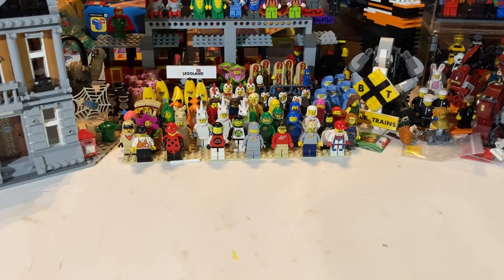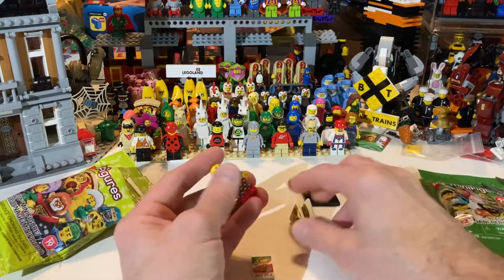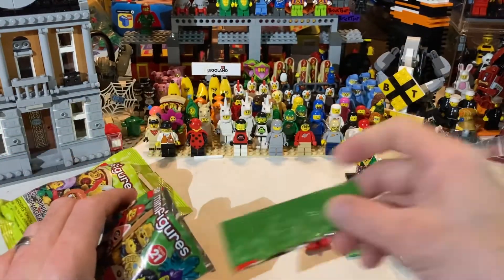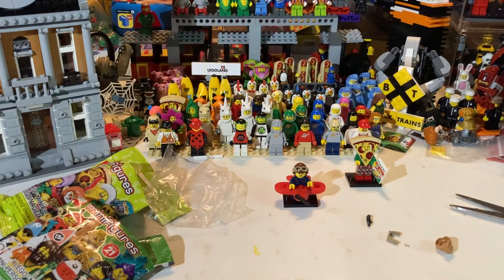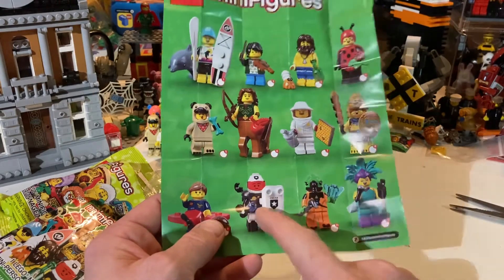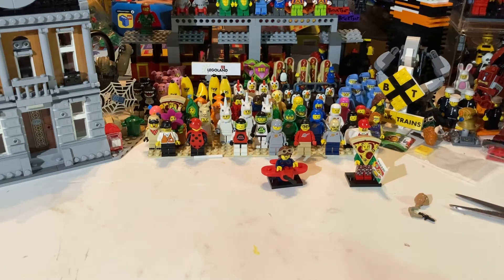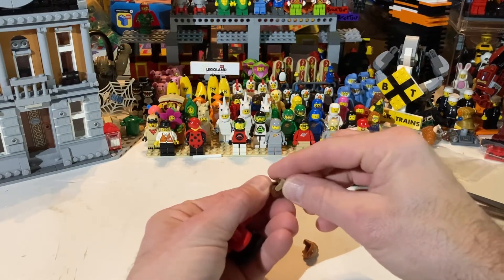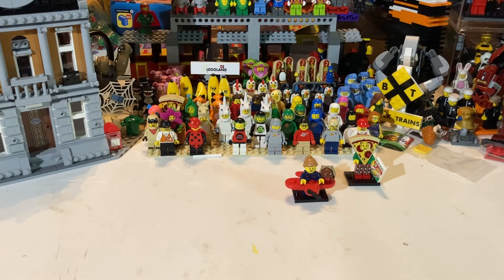Random CMF Blind Bags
I got two CMFs.  Lets open them up